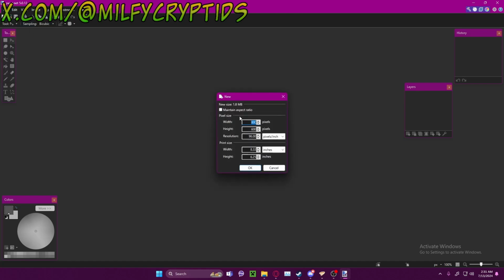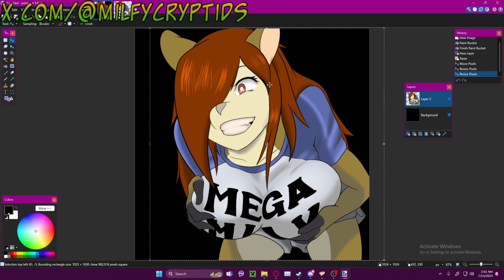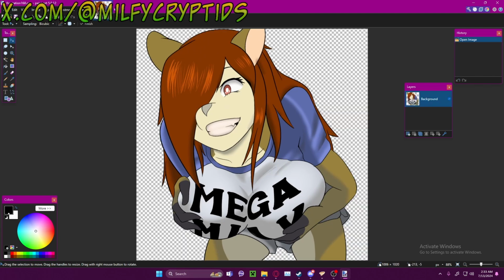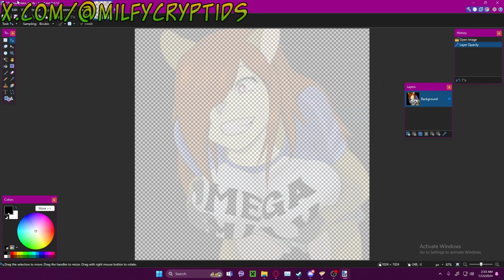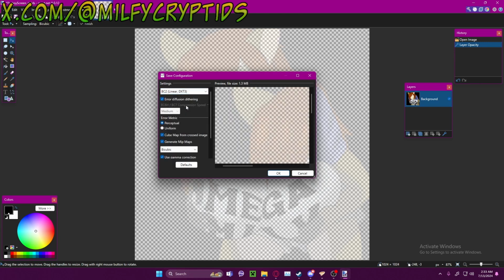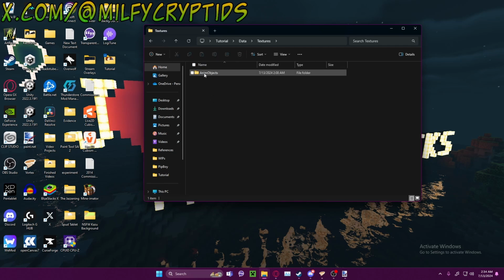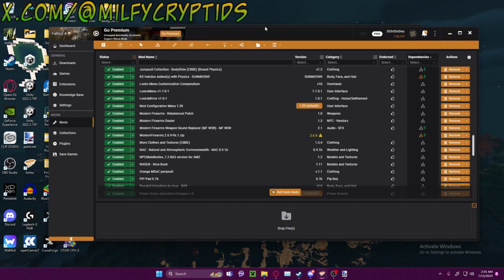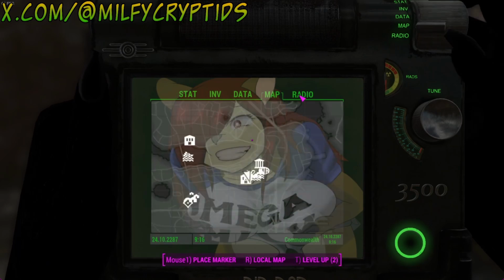How to Make a Pipboy Background mod | Fallout 4 | WORKING 2024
Having trouble making a custom background? Other tutorials confusing? Have no fear! You now don't have to suffer as I did!

Follow this tutorial and make backgrounds to your hearts content!!